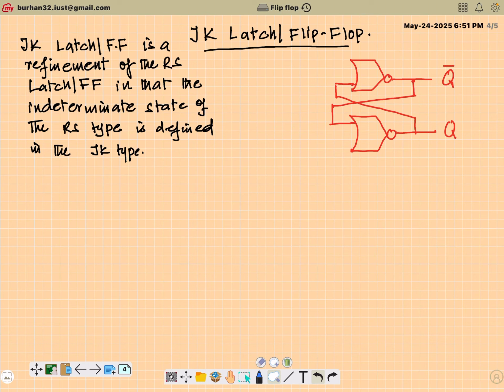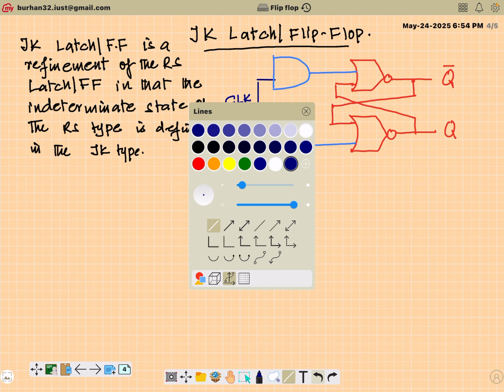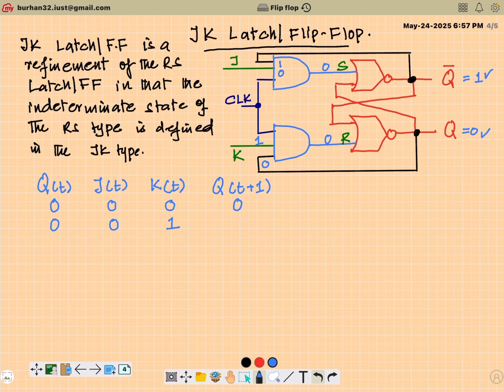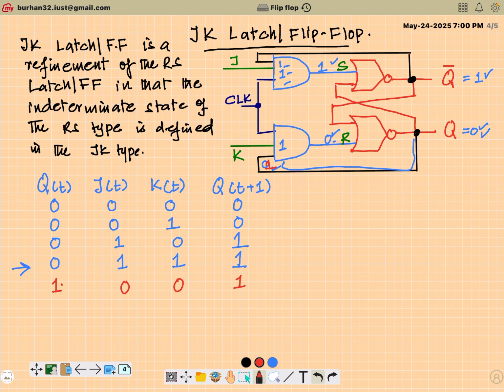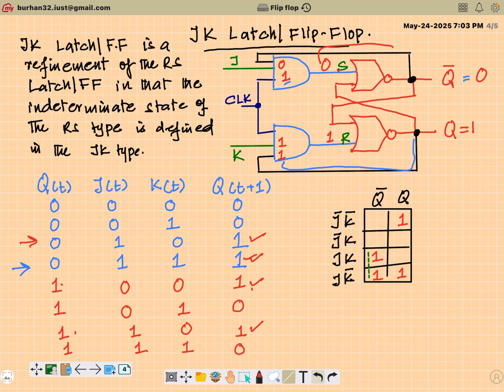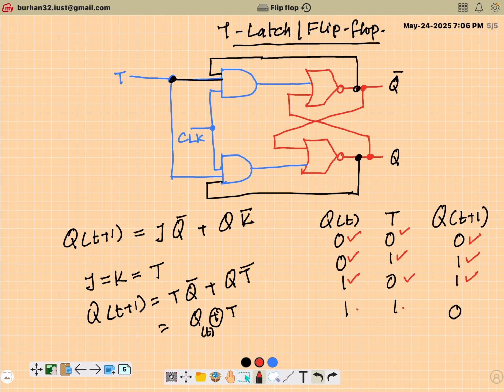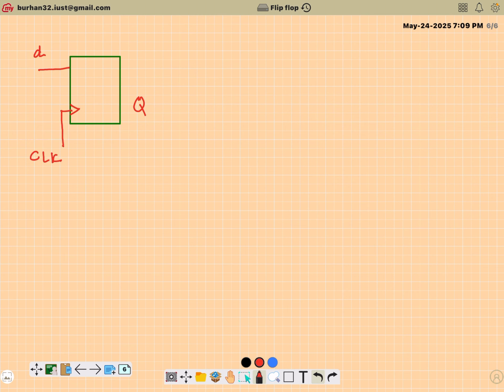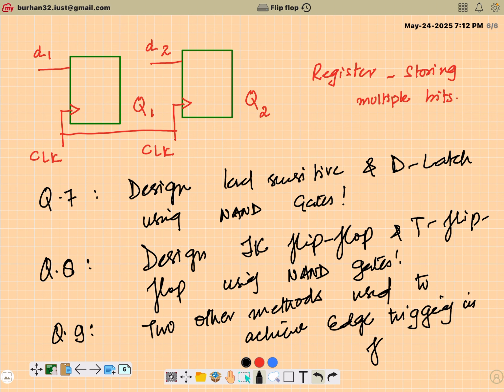Lecture 14 JK Latch/Flip flop